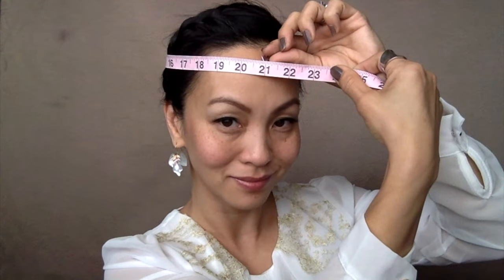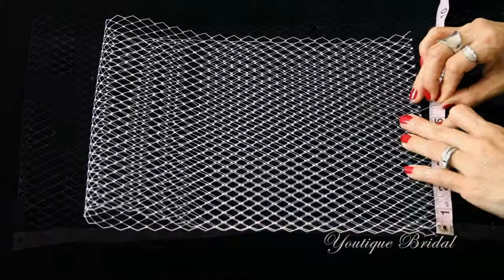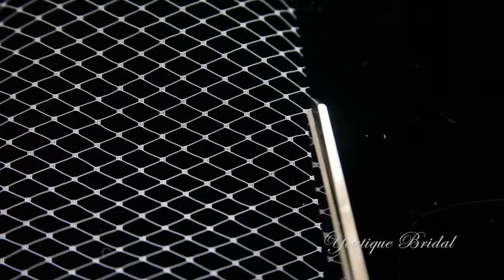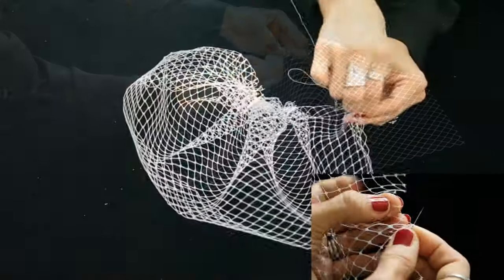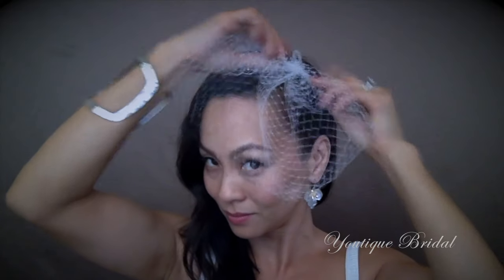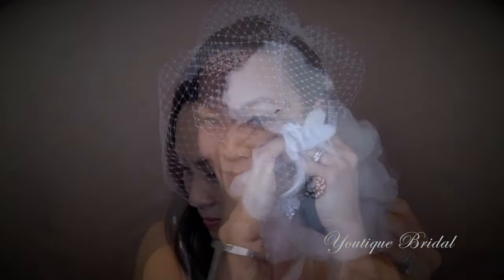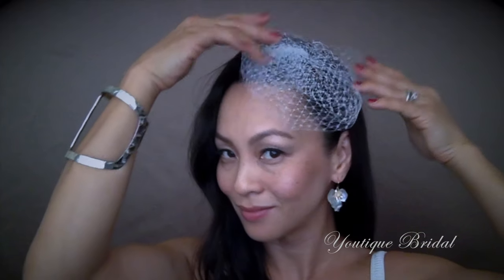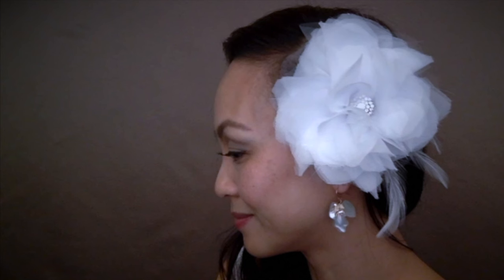DIY Birdcage Veil 9" {CHRISTINE} : Two Ways to Style {New Version}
This is an easy step-by-step tutorial on how to make the 9" Birdcage Veil.  I will also show you how to wear it 2 different ways, which you can change styles from ceremony to reception.  Enjoy!